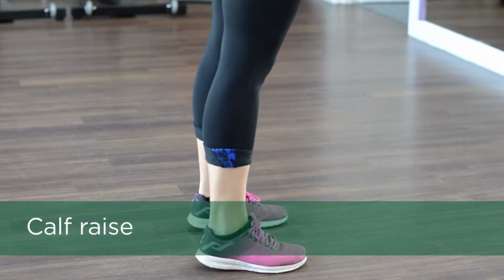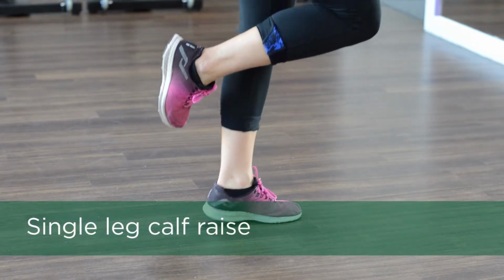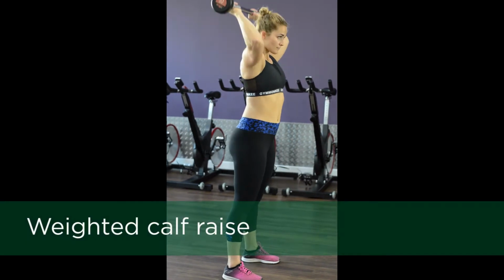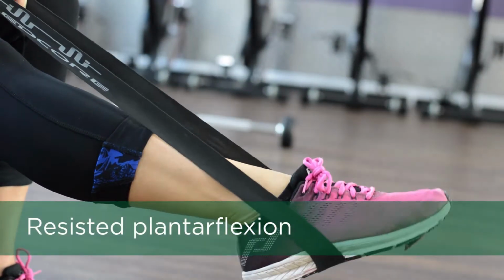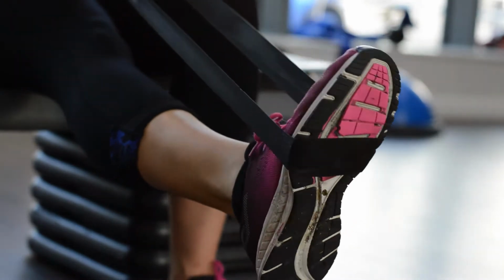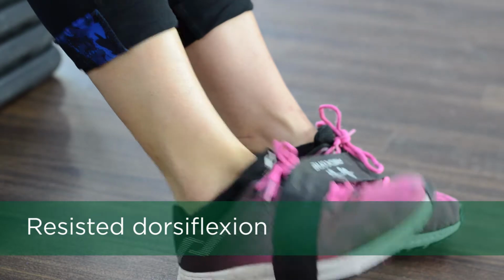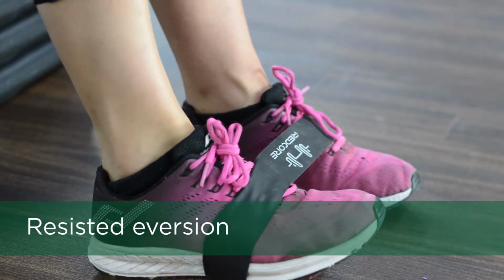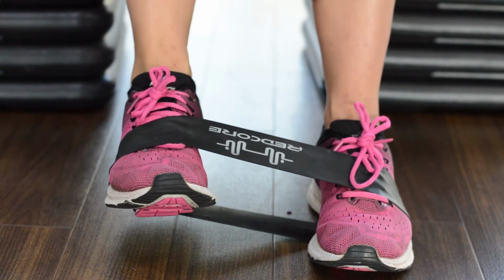The top six ankle strengthening exercises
These are the six key strengthening exercises targeting the most important muscles around the ankle restoring strength, stability and power.

For more information and a step by step guide for these exercises follow this

To ensure you rehabilitate your ankle properly it is recommended that you complete a full ankle rehabilitation exercise program including ankle strengthening, ankle stretching and ankle stability exercises.